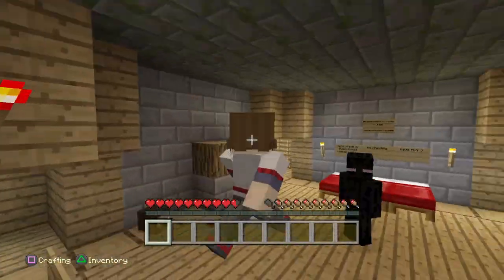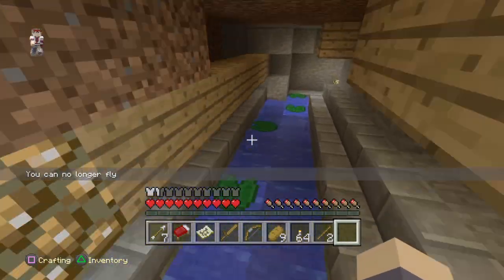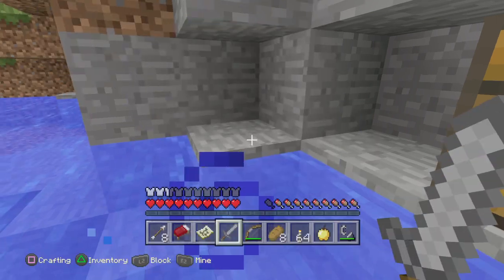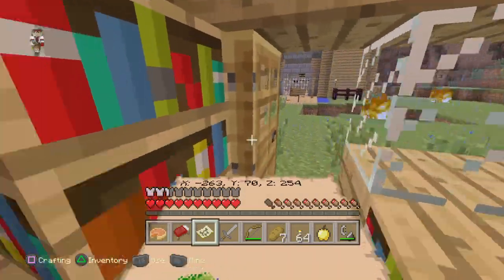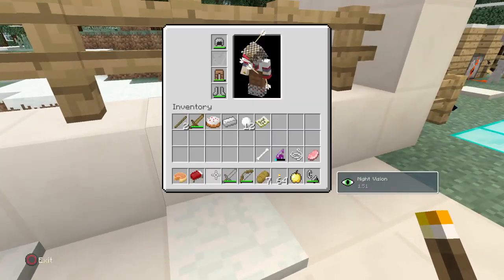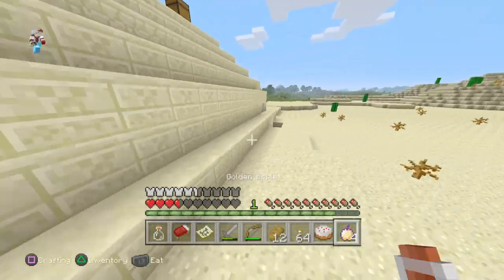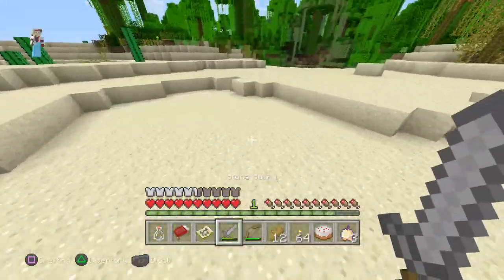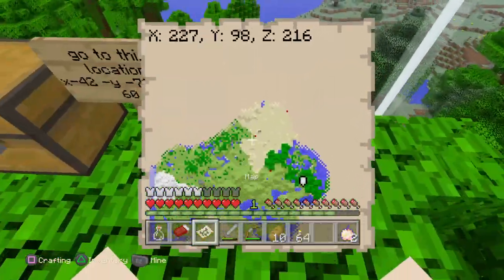The Eruption-Adventure map-Part 1 /Shropshireslasha